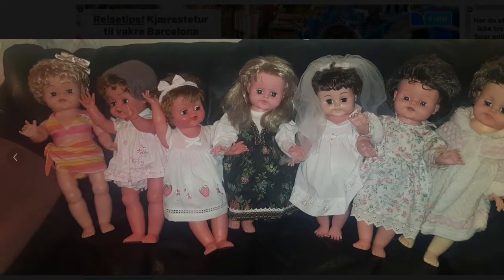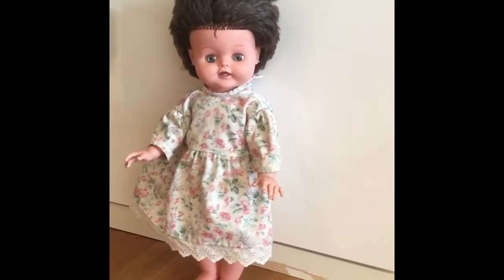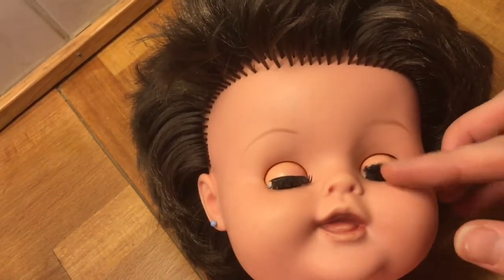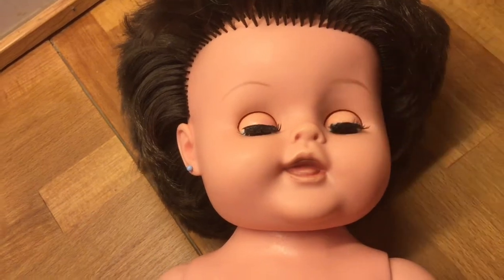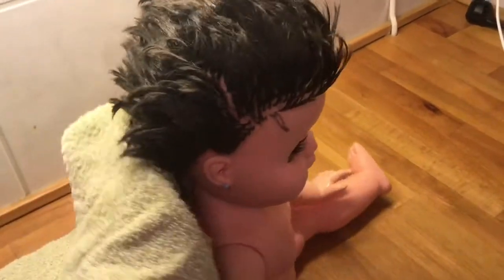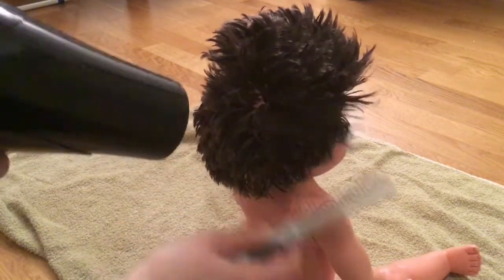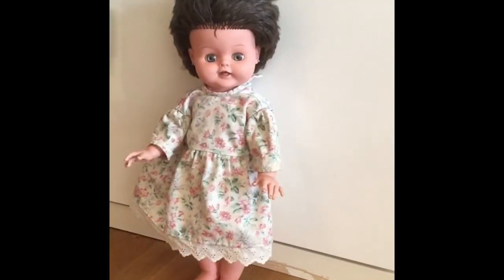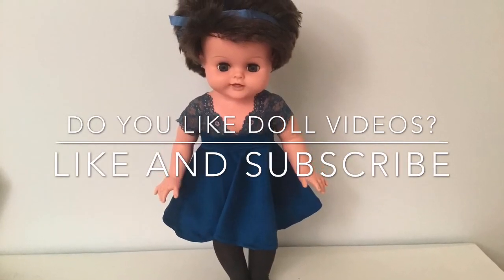Fix My Doll- Vintage Anne Lise Doll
I repair a vintage doll called Anne Lise from the doll company Rayco Vinyl. She was made in the 60ˋs and need a spa day to look her best.